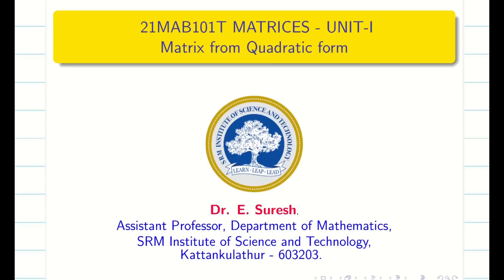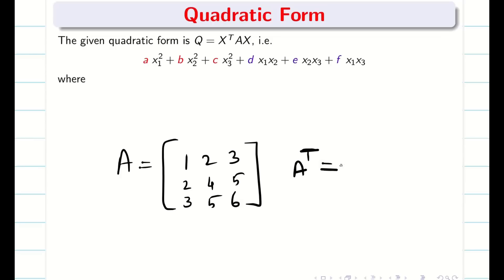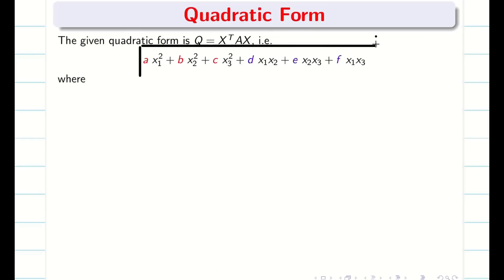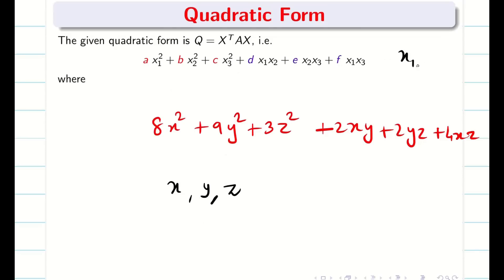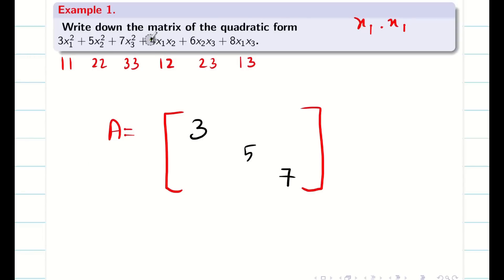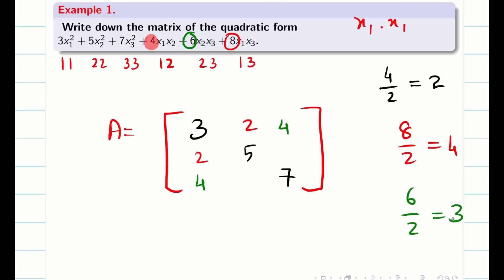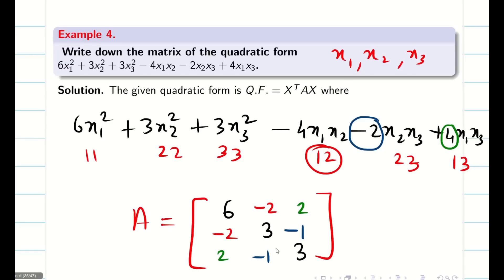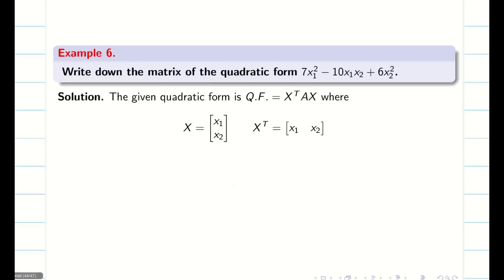8. Quadratic Form to Real-Symmetric Matrix - 21MAB101T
21MAB101T -   - Unit 1 Matrices

Quadratic Form  to Real-Symmetric Matrix - 21MAB101T